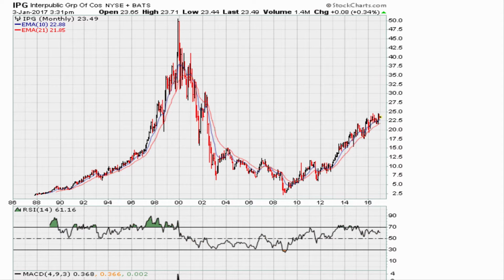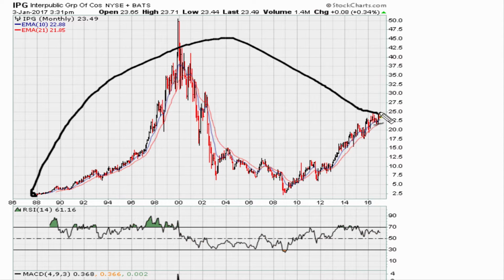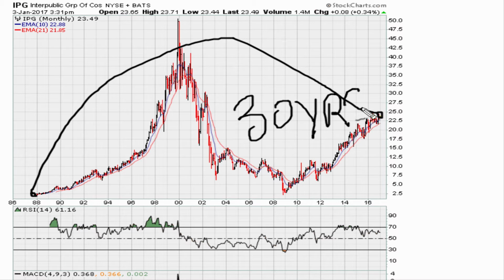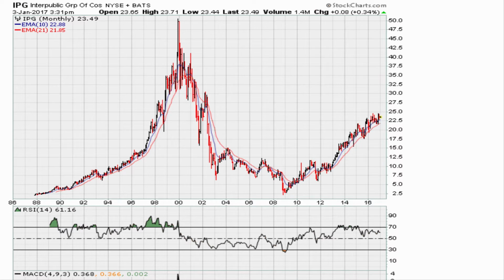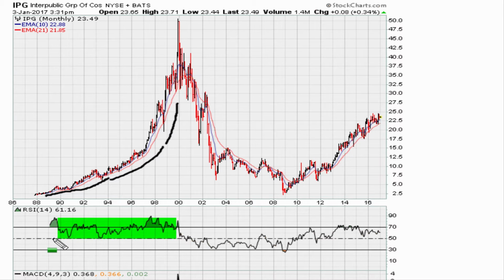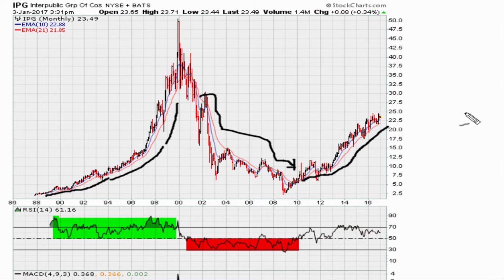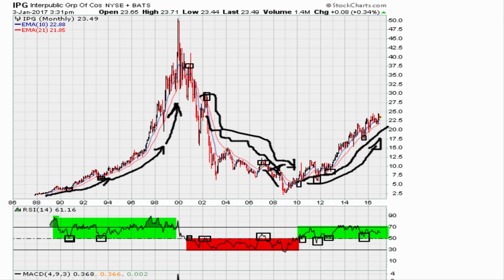Daily 2-Minute Chart Study #346: RSI 50 Level Trend Guidance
In this example we take a look at a stock example with 30 years of monthly data and with some important simple observations about how prices tend to respond when on a general positive trend and the reverse of that - when on a sluggish to bearish trend.

The long-term monthly RSI holding above 50 tends to indicate prices favor an upward trend. When the RSI stays below 50 it tends to attract a bearish atmosphere.

We also discuss the RSI showing uniform RSI bounce around RSI 50.

The Interpublic Group of Companies, Inc. (IPG)
$IPG